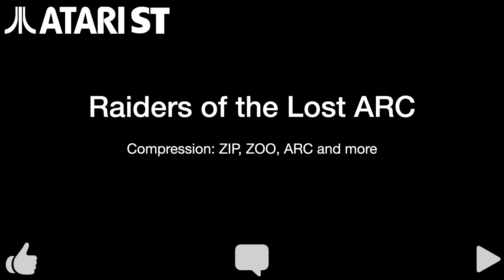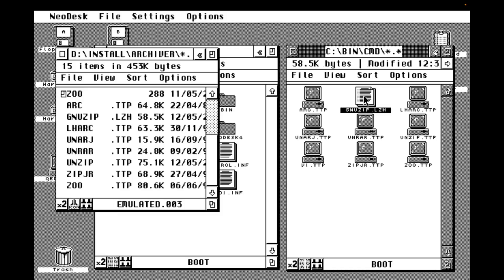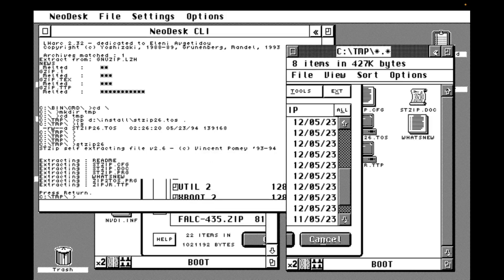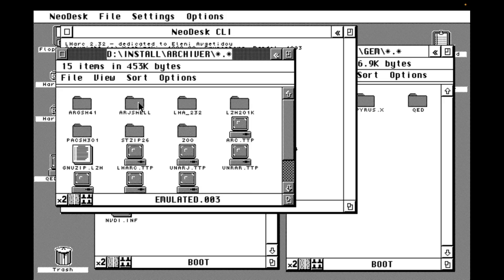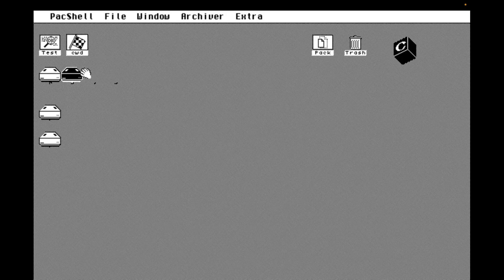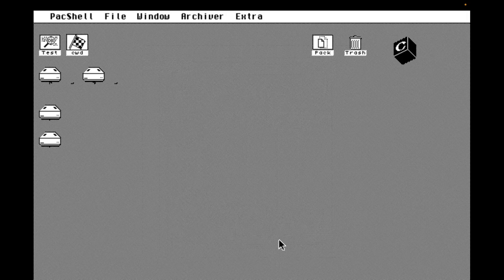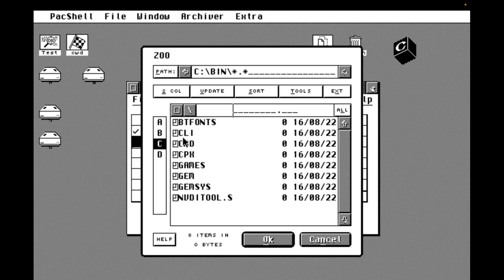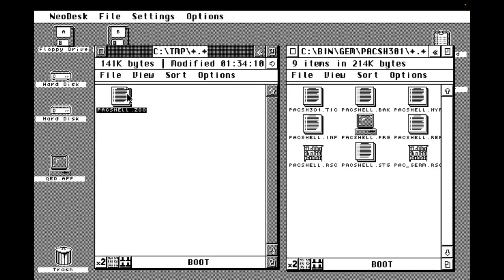Compressing and decompressing files on the Atrari ST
In this video I continue improving our Atari ST by setting up software to archive and unarchive files using a variety of file formats.

This will set us up for future installations

This video is part of a series, past videos in this series are